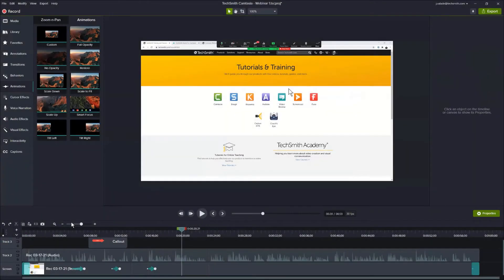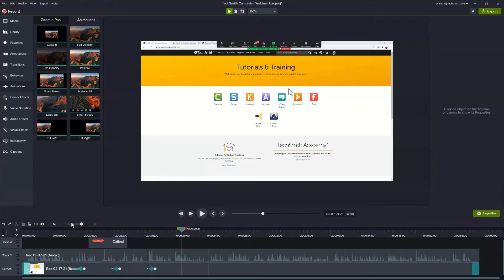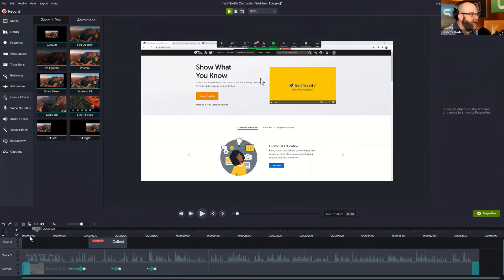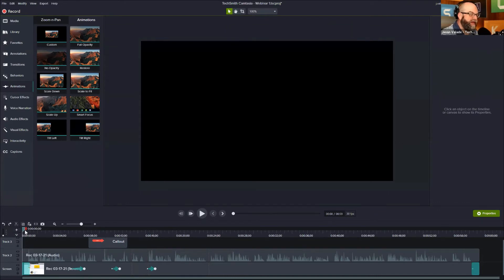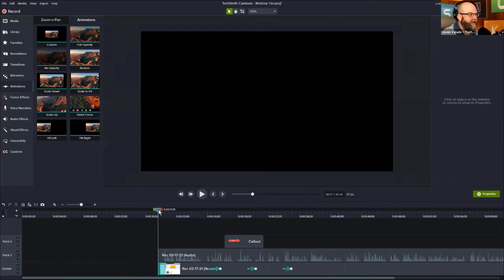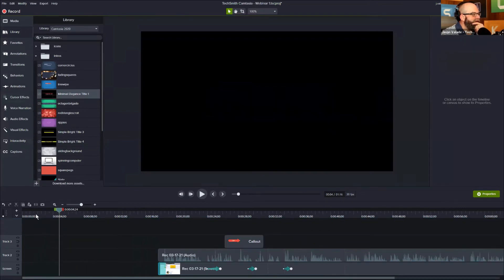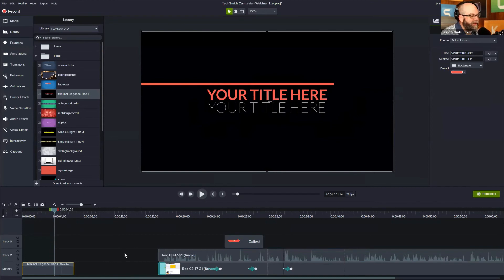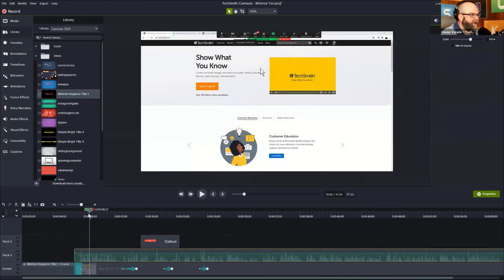Move Everything on the Camtasia Timeline and Keep It In Sync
If you need to insert a piece of media or add a title slide, and easy way to shift everything on the timeline is to hold the Shift key, then click and drag the playhead. This will open space on the timeline and keep everything in sync.